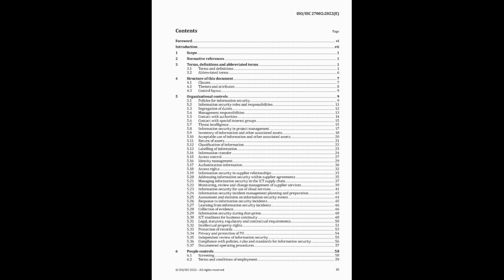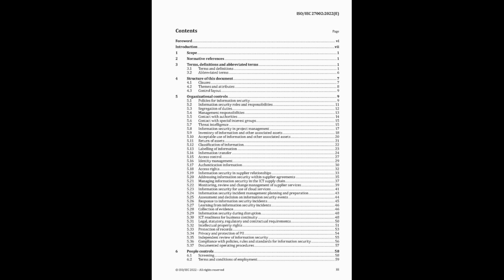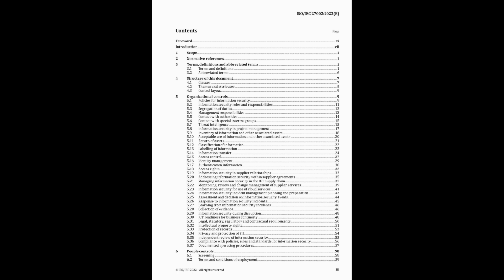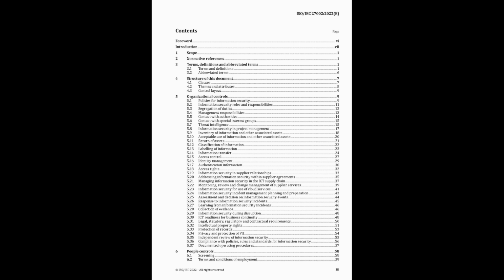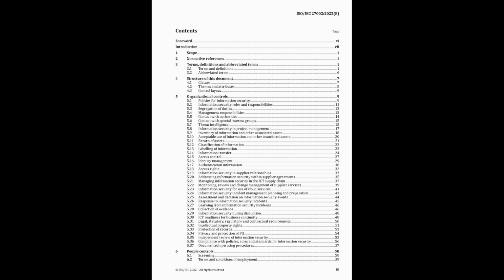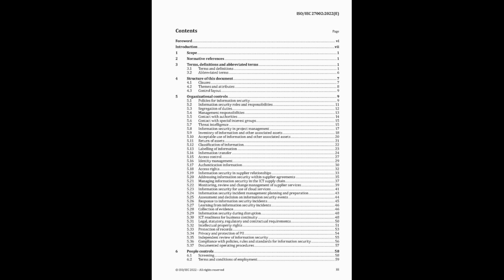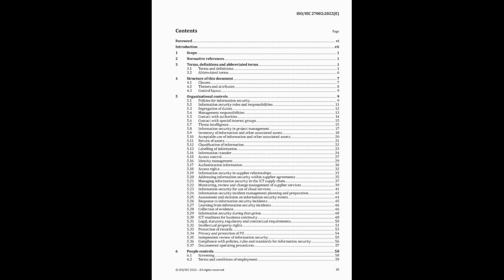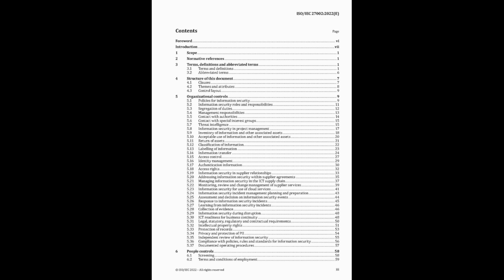ISO 27002 2022 Clause 5